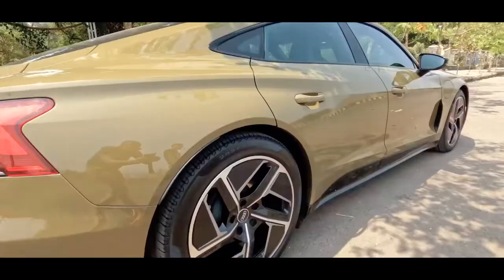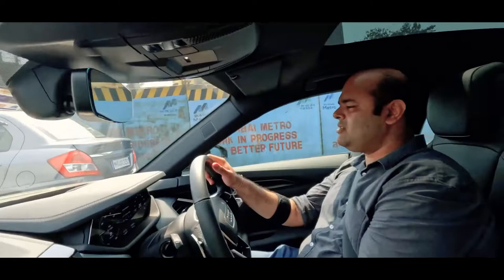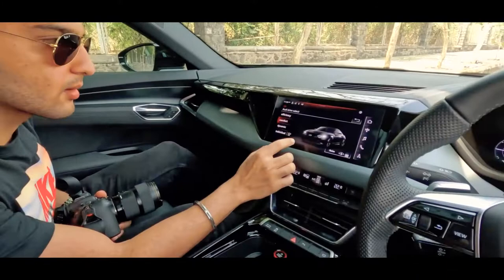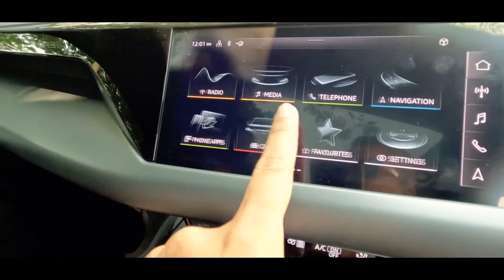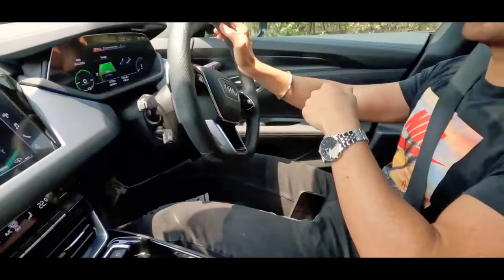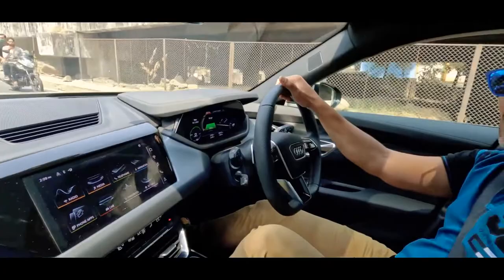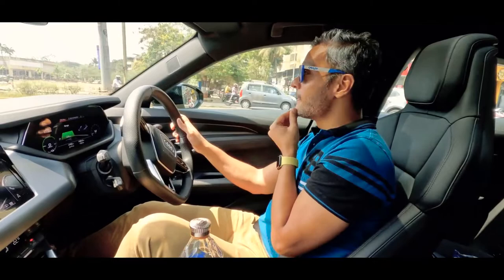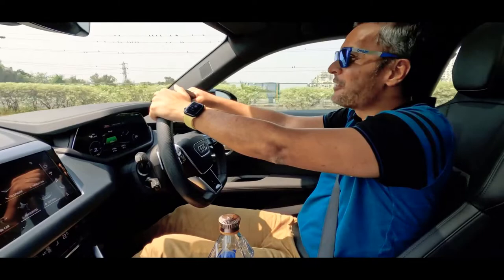Luxury DriveAudi e-tron GT | Riaan George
Spent hours driving the Audi E-Tron GT car around Mumbai with my friends and it was AMAZING. This is a mini vlog of my experience there.